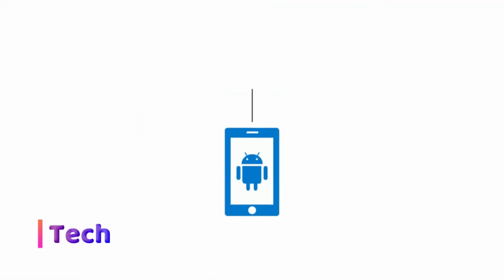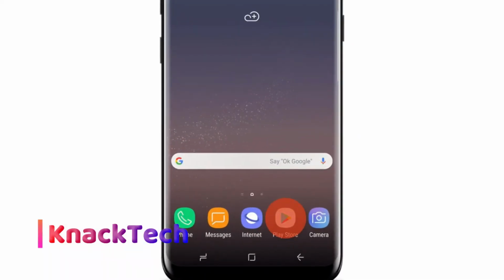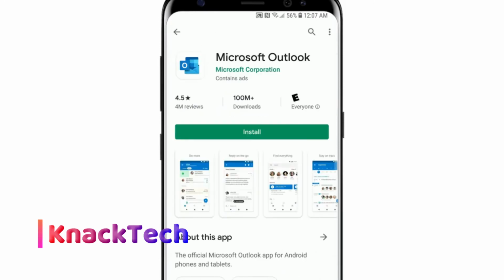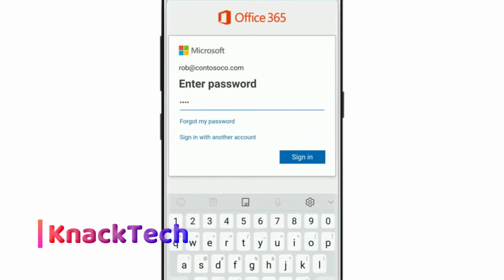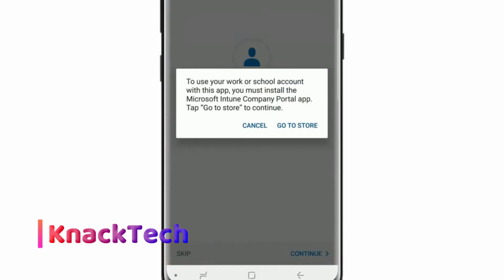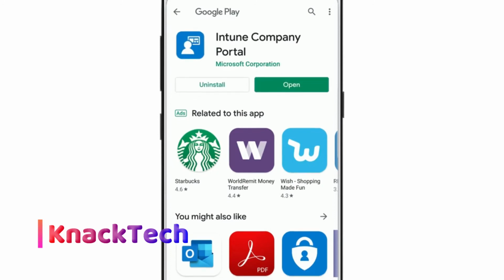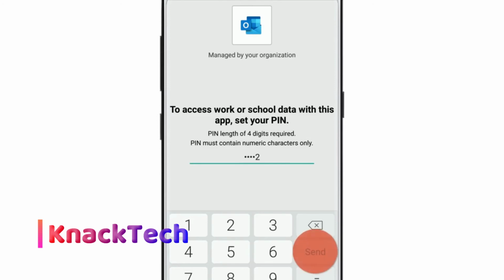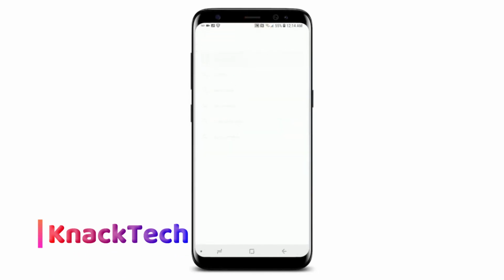How to install Outlook and Office apps on Android devices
In this video tutorial, you’ll learn how to install Outlook and Office apps on Android devices. If your Android device is managed by Microsoft 365 Business, you may be prompted to set up additional security when you first install an Office app. On your device, select the Google play store and search for the app you want to install. Select, install, and then open the app to select “get started.” Once you sign in, you will be prompted to install the Microsoft Intune Company Portal Map. Select “go to store” then install and open the app. If asked, type a PIN that you’ll use to unlock your phone and confirm the PIN. Now that you’ve set up a PIN and company portal, you can install more apps like Microsoft Teams, Word, and OneDrive.

Let's be friends here as well :)